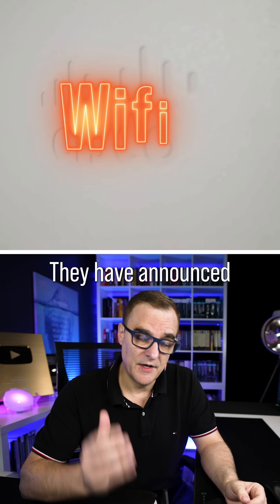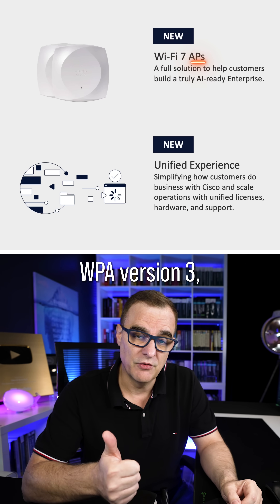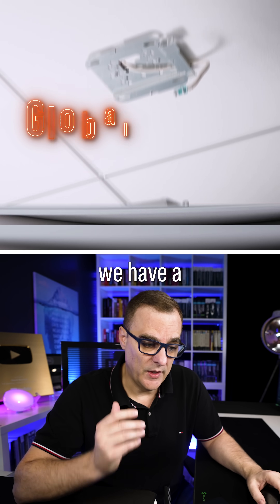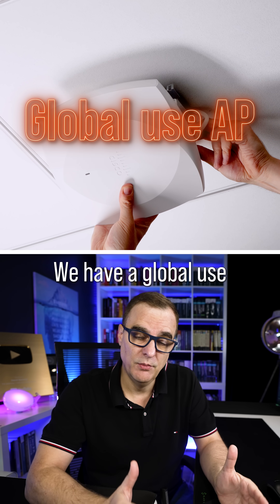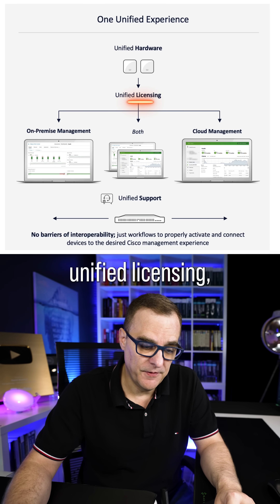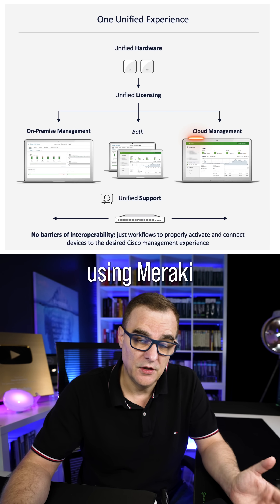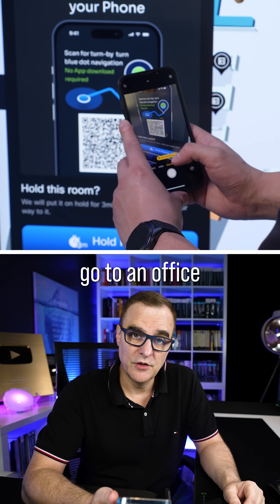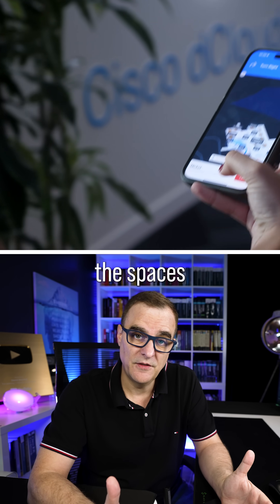Secure WiFi with Enterprise WPA3 / WiFi 7